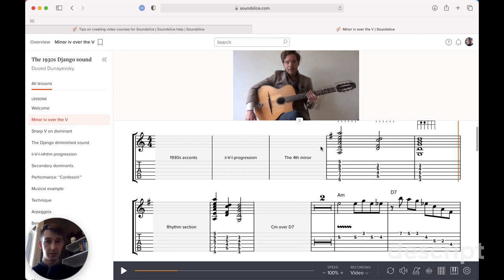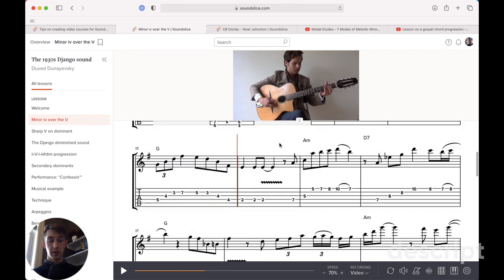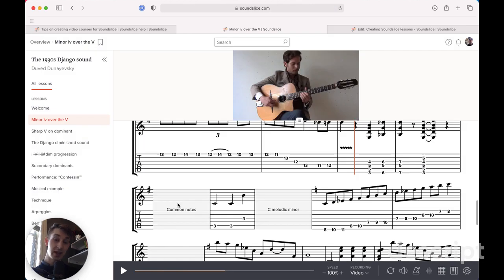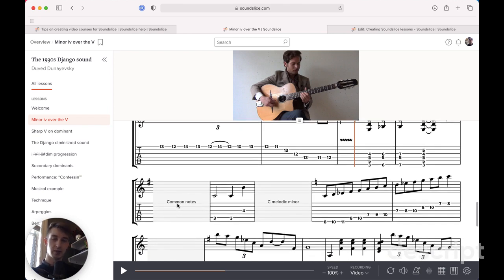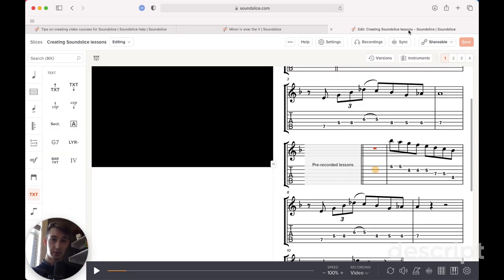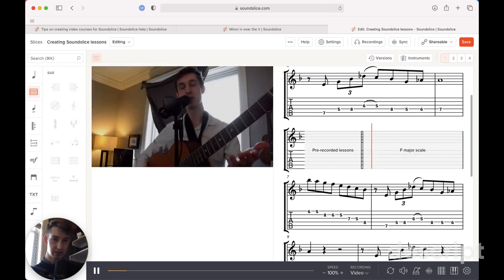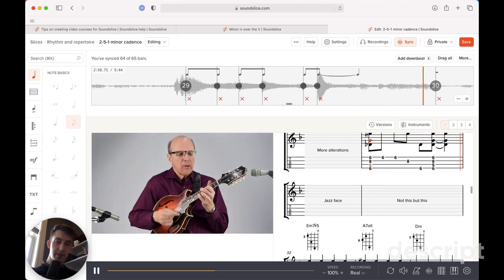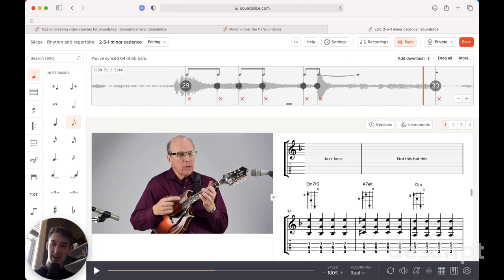Creating Soundslice lessons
Tips and tricks for creating lessons in Soundslice.

Creating lessons 0:00
Be conscious of the student experience 0:30
Don't include notation in your videos 2:04
Using commentary bars 2:41
Using inner-bar syncpoints 4:00